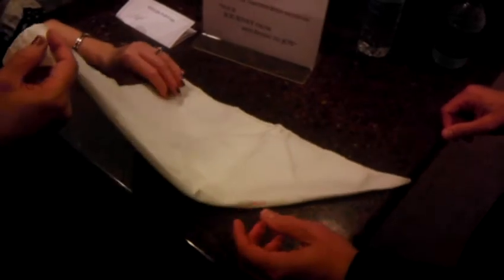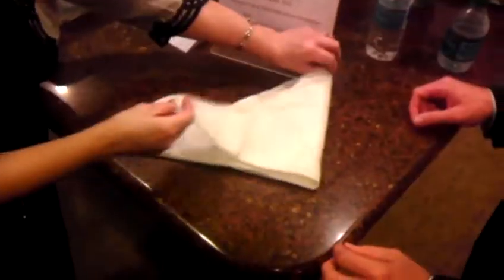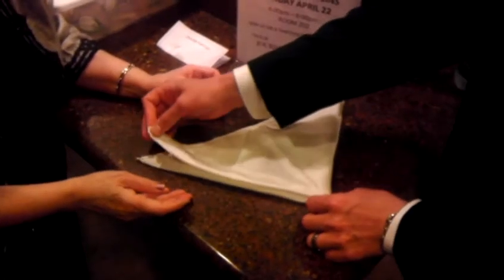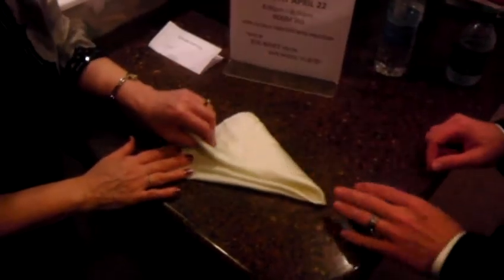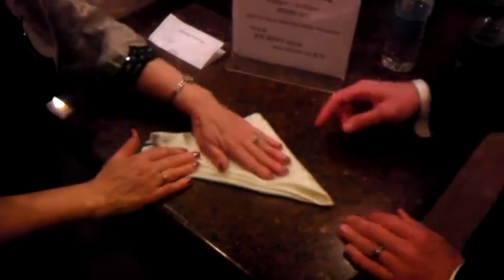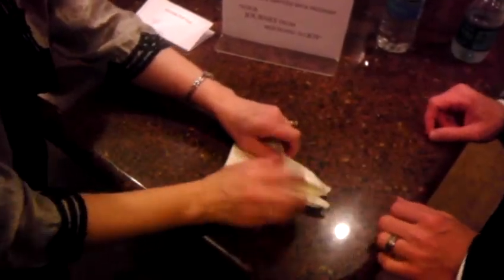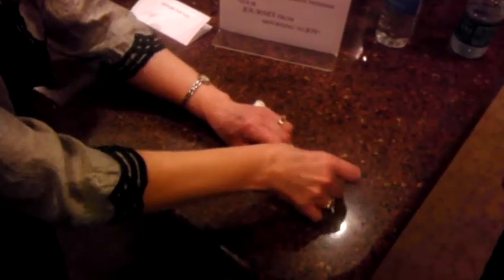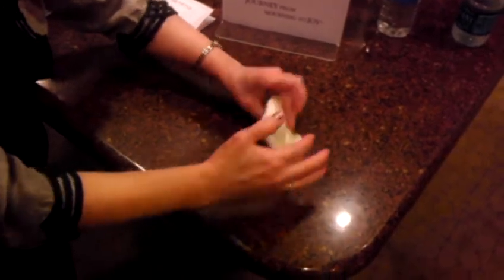How to trifold hanky!